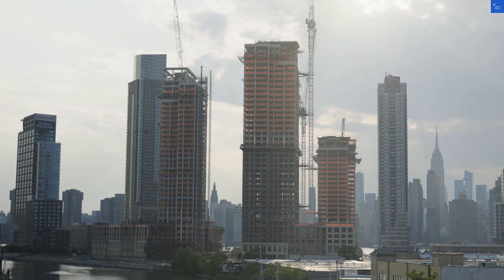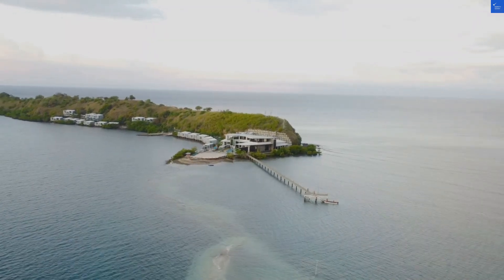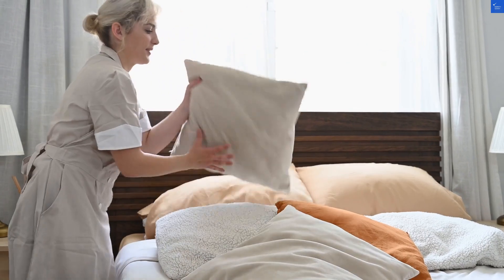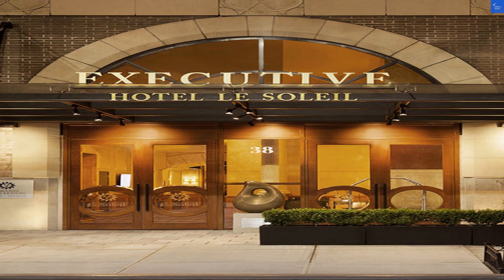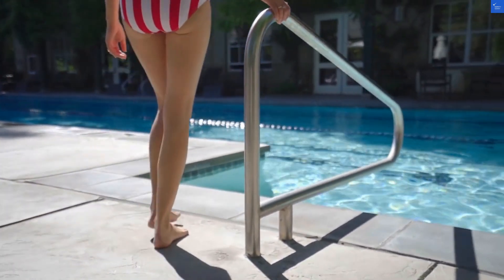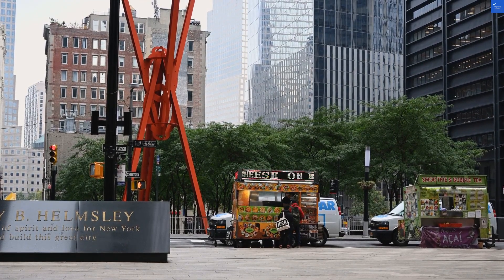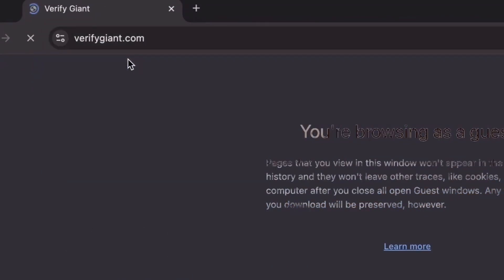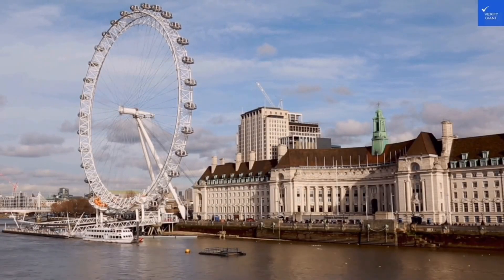Executive Hotel Le Soleil New York Review New York United States of America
you can scan any website, company, and hotel to know if it's worth it or a scam.

In this video, we dive into an in-depth review of the Executive Hotel Le Soleil in New York City. Discover the luxurious amenities and exceptional service that make this hotel one of the best accommodations in Manhattan. We'll explore the hotel's prime location, perfect for tourists looking to experience the vibrant culture and attractions of New York City. Whether you're planning a staycation or a trip to explore NYC,